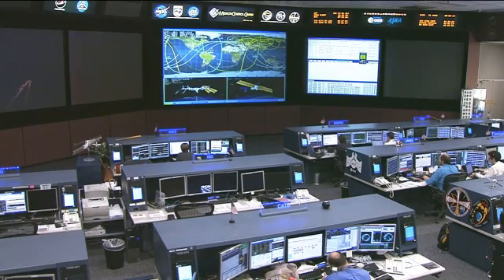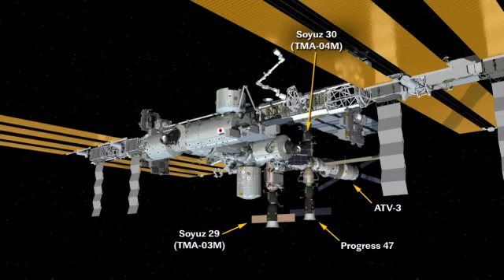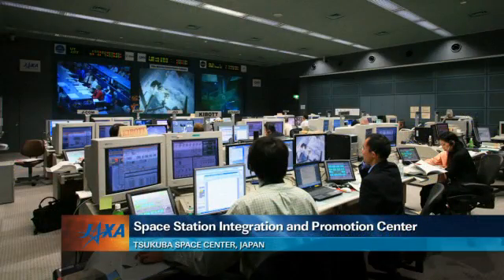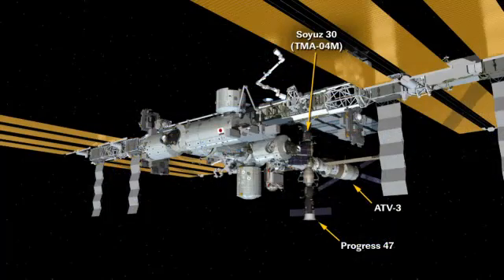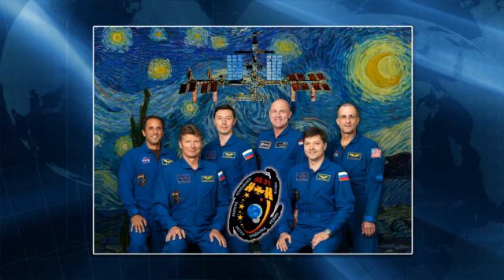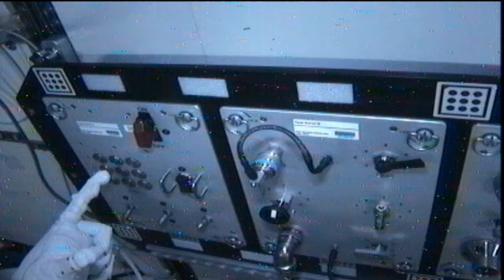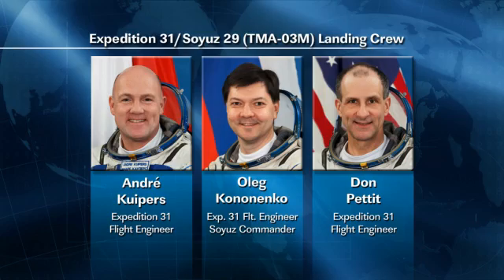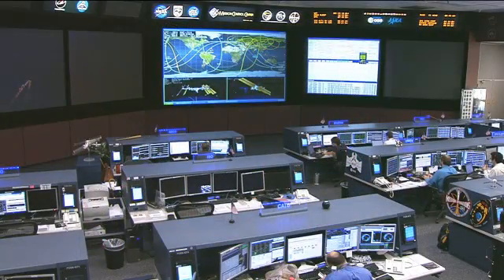ISS Update - June 29, 2012